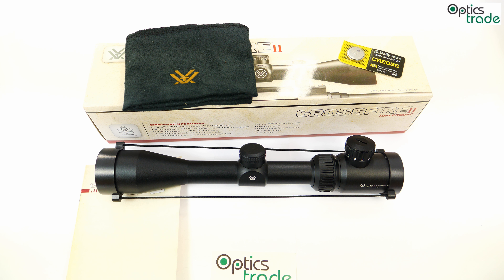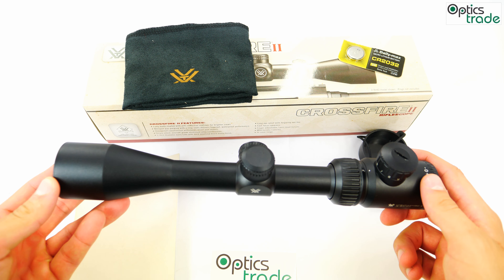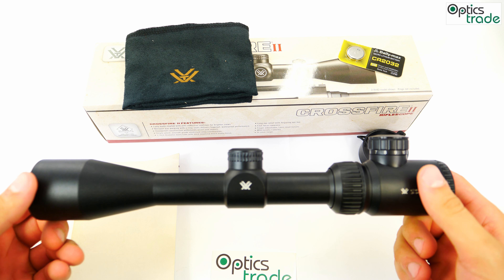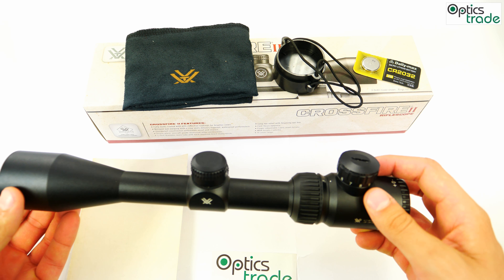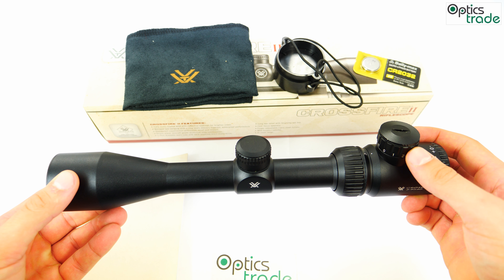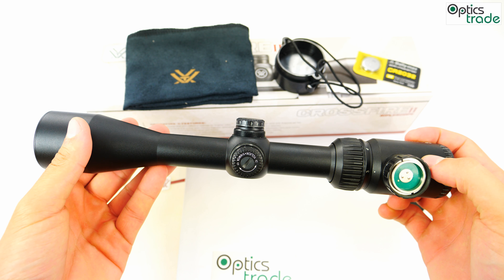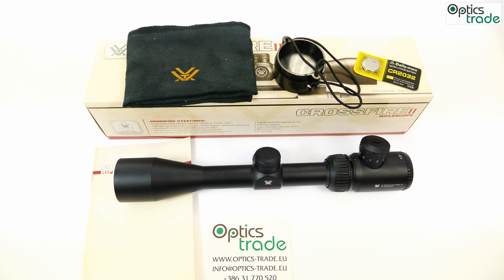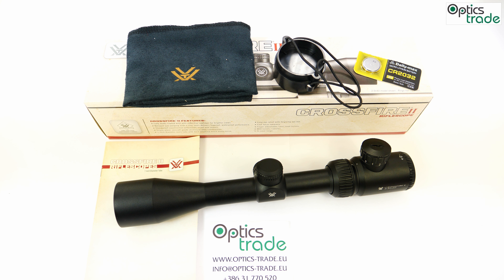Vortex Crossfire II 3-9x40 illuminated Rifle Scope review